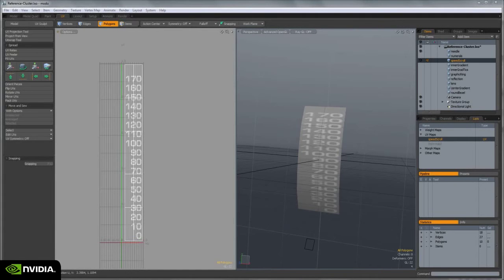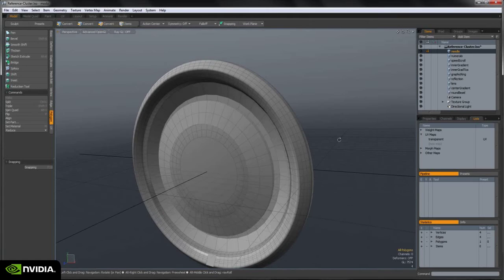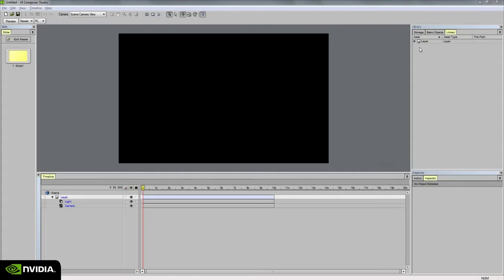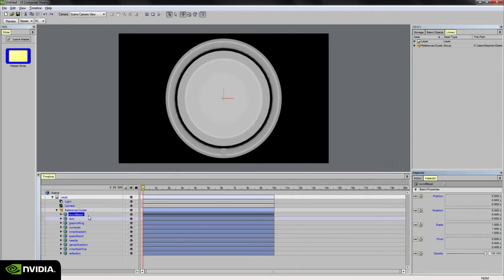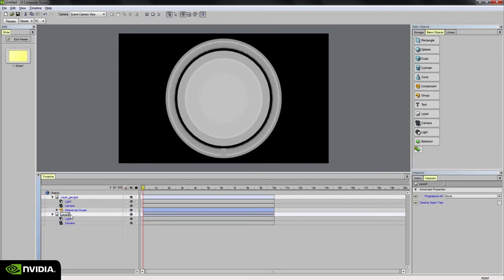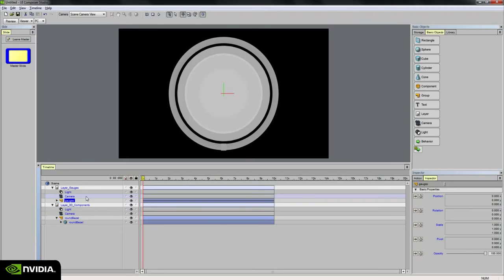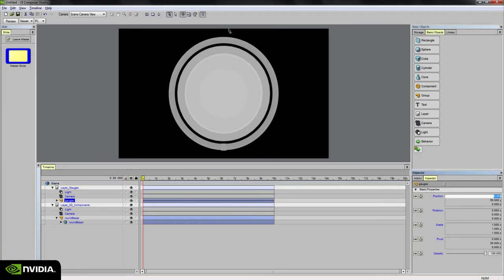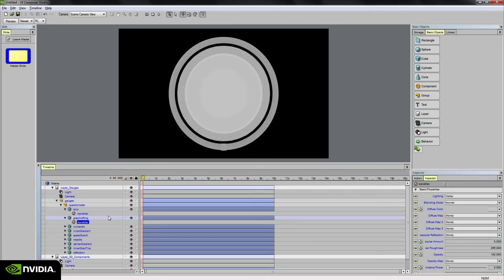NVIDIA UI Composer Studio - Speedometer Tutorial Part 2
Build a 3D speedometer gauge using NVIDIA UI Composer Studio.  This is a 5 part series that takes a look at constructing a working speedometer within Studio.  The series includes discussion about 3D modeling, UV mapping, texture mapping, importing to Studio and animating the complete gauge within Studio's authoring environment.

Look for future videos discussing the output runtime files and the custom Car Connection behavior.  For best results, choose 720p and expand to full screen.